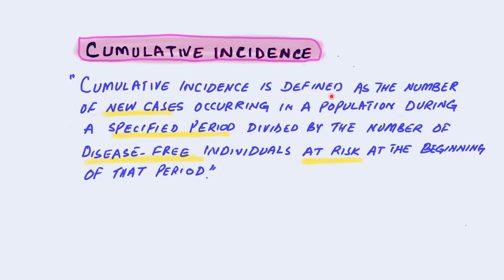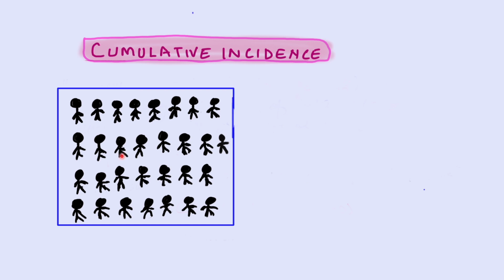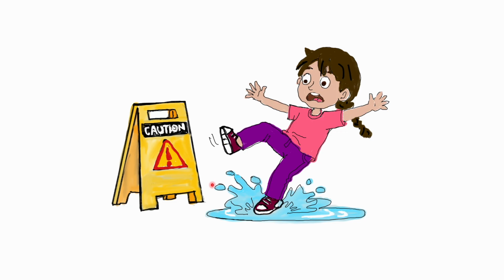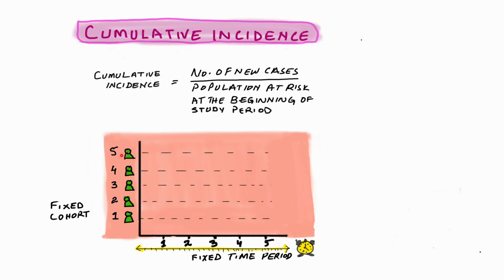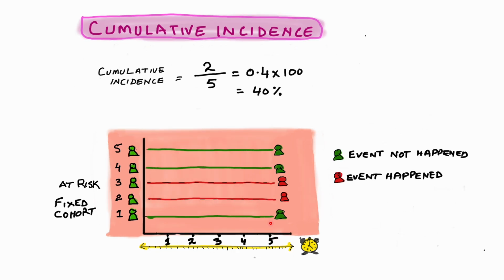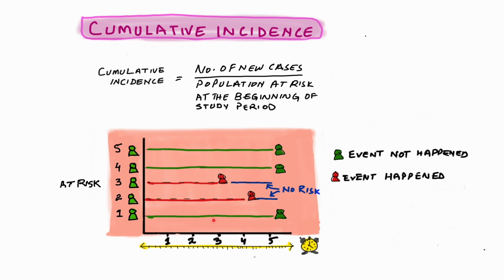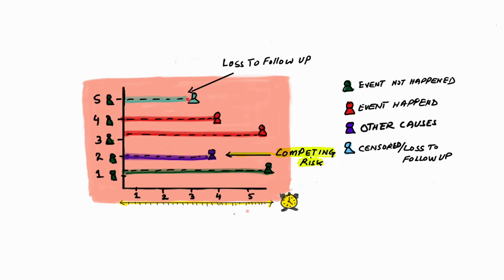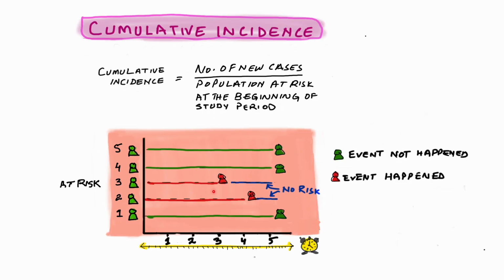Incidence Proportion or Risk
Struggling to understand cumulative incidence? In this video, I break down one of the most important concepts in epidemiology and public health using simple explanations and practical examples.

You'll learn what cumulative incidence means, how to calculate it using the formula, how to interpret risk in a population, and common mistakes students make in exams. By the end of this lesson, you'll be able to solve cumulative incidence questions with confidence.